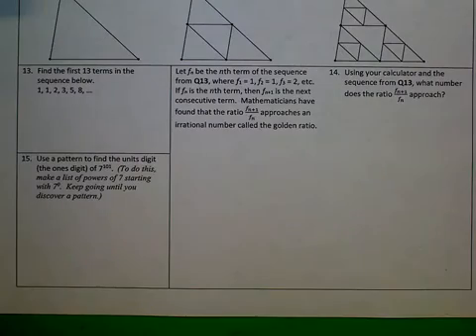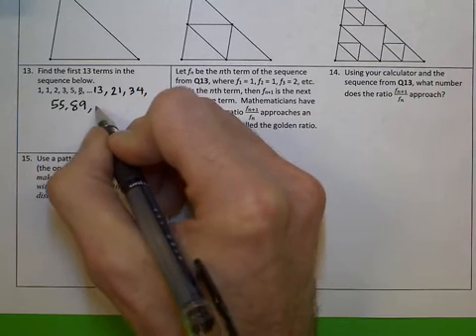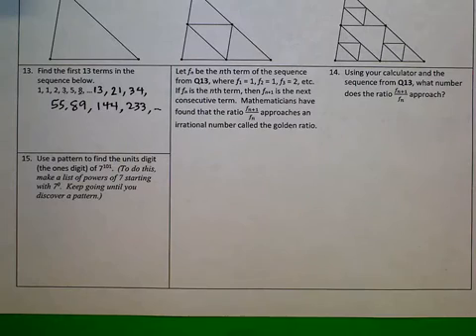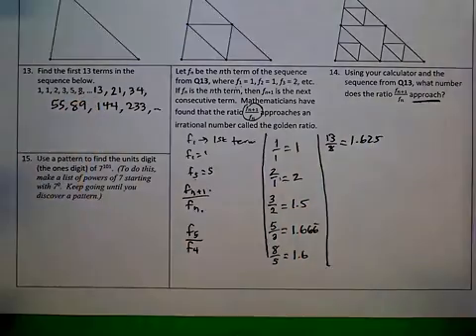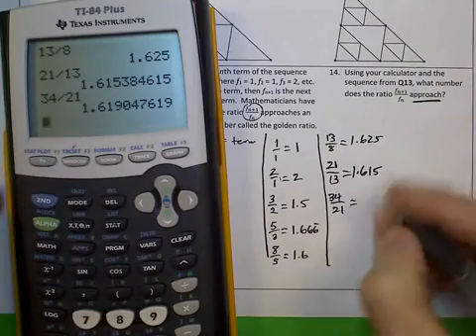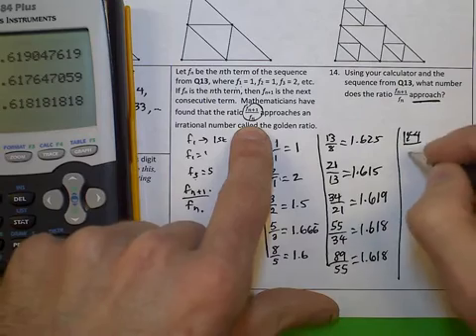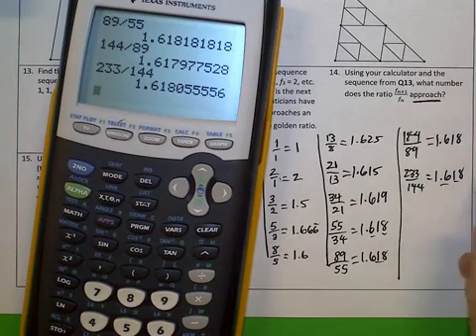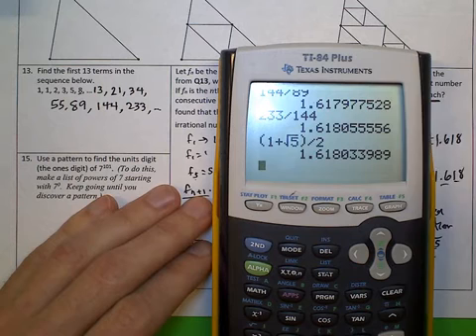Review Supplement 1a: Q13-14